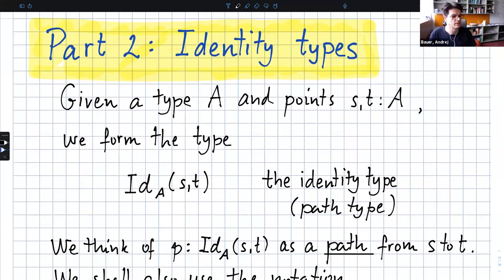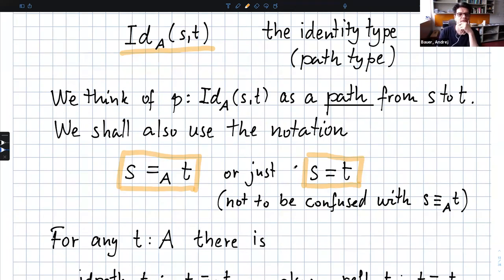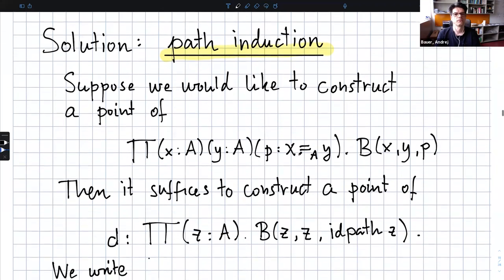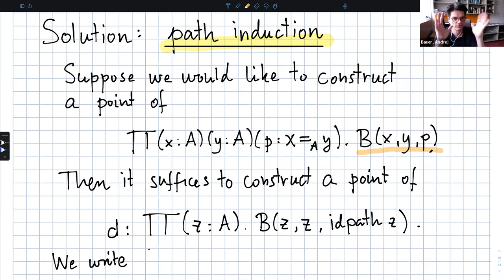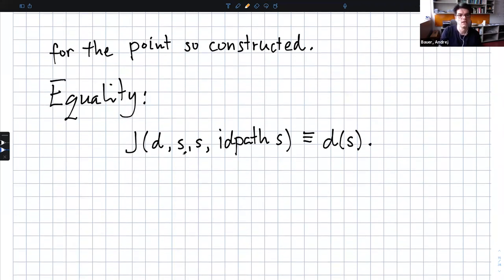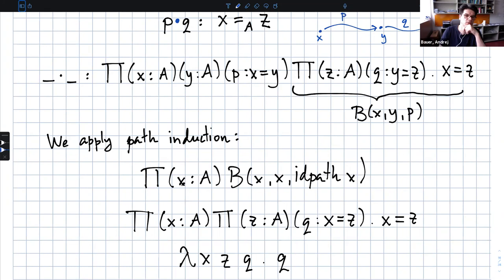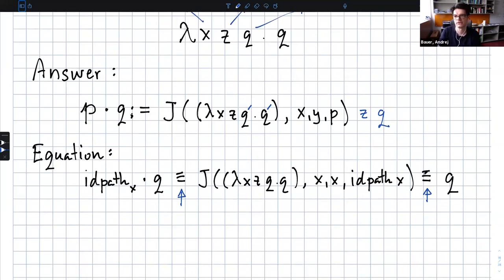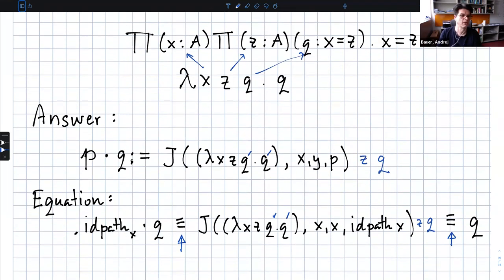EPIT Spring School on HoTT: Andrej Bauer Part 2 (Identity Types)